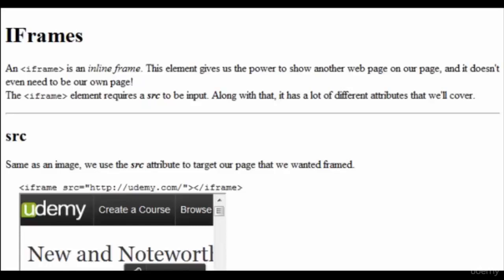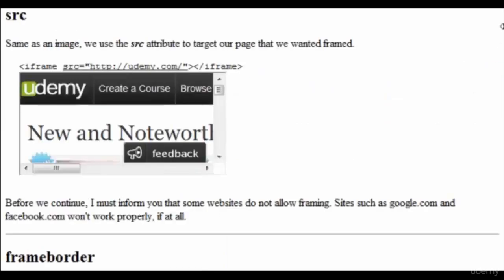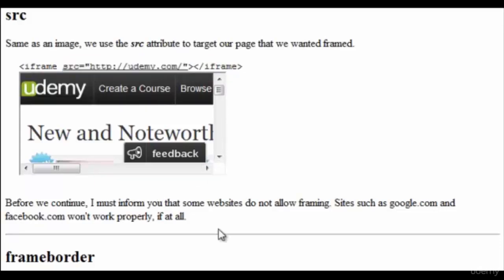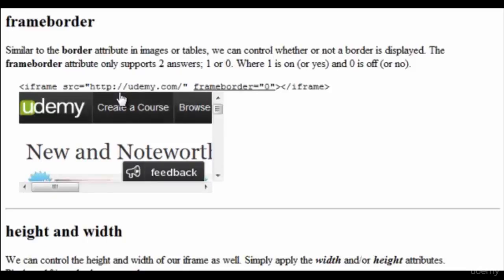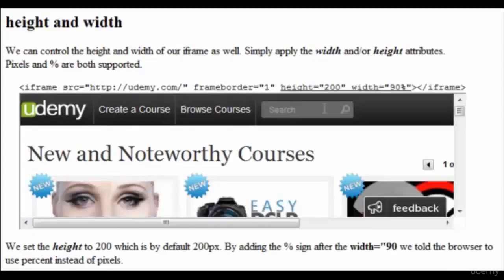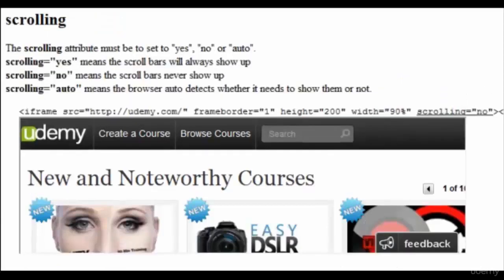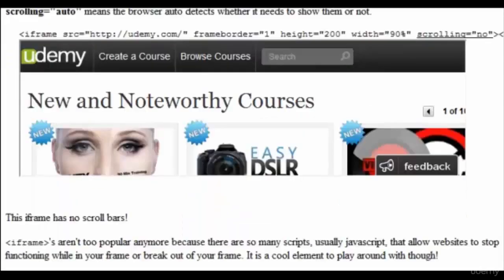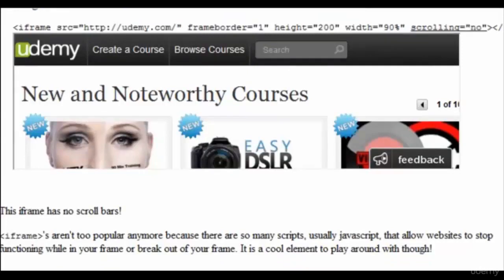#22 The Complete 2018 Fullstack Web Developer Course